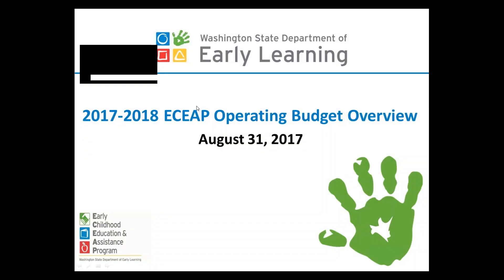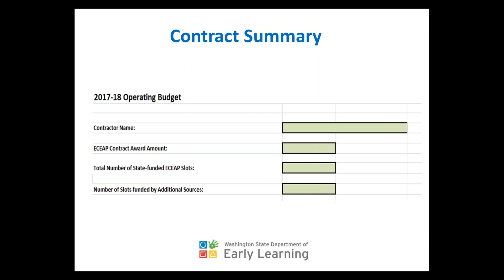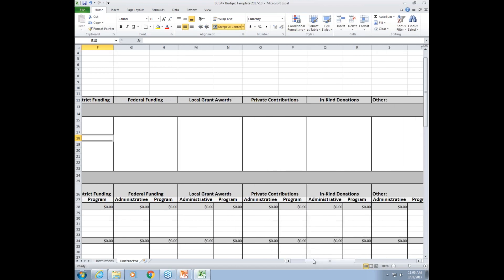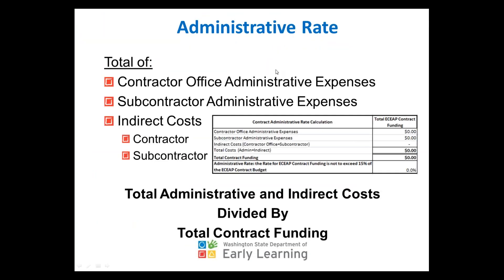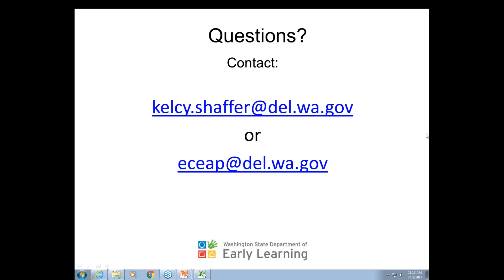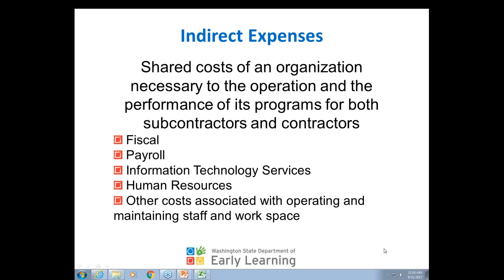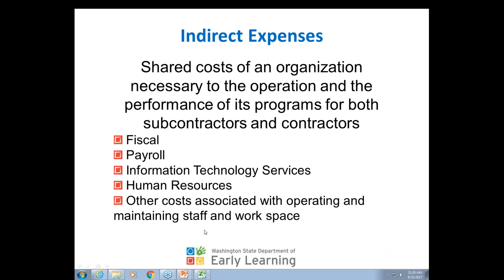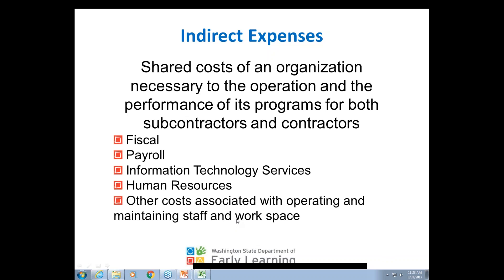Operating Budget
Recorded webinar reviewing the new operating budget template and related questions for the 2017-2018 school year.